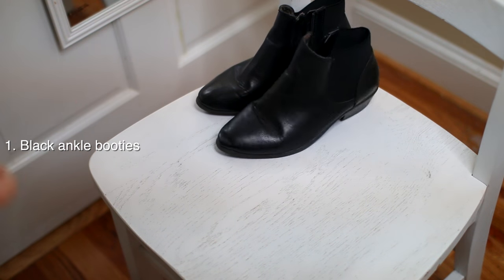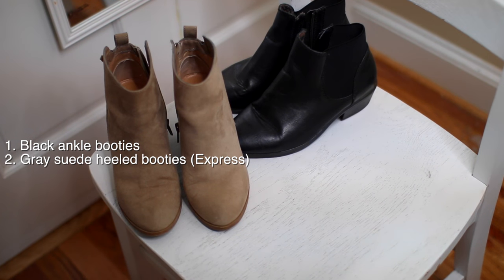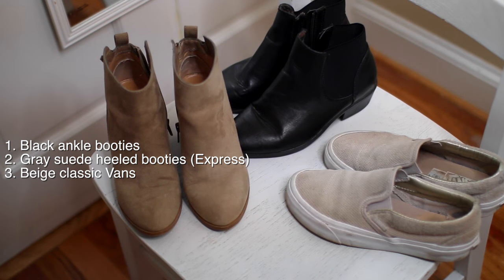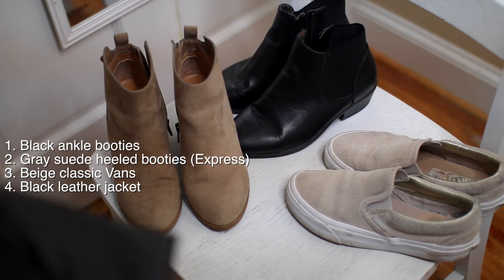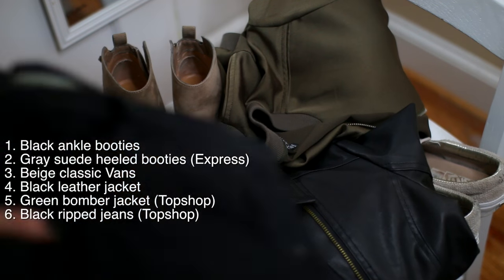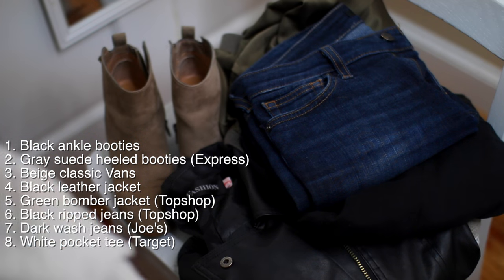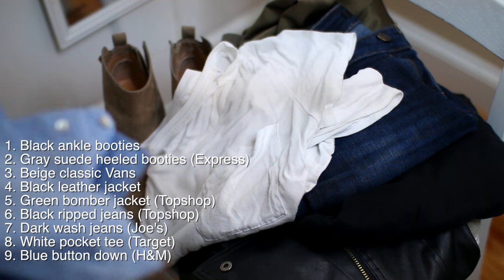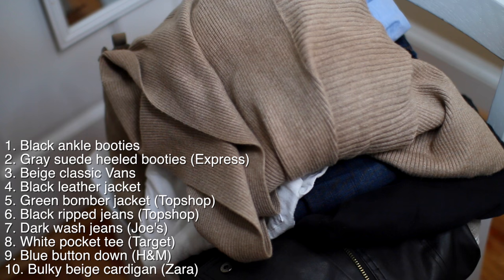17 OUTFITS FROM 10 ITEMS | Fall Capsule Wardrobe 101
Thumbs up for another capsule wardrobe video! Today I'm showing you how to create 17 outfits from 10 basic fall fashion staples!

Minimalist closets are in, so today I thought I'd show you guys the basics of my fall capsule wardrobe for 2016. Capsule wardrobes are actually a huge life hack for traveling, because you can pack for an entire trip in a carry on and have tons of outfits guaranteed out of your 10 items. This is the third video in my capsule wardrobe series, so look out for another one in the winter too! What are your favorite fall fashion trends for 2016?

FREE STUFF:
Get your first Uber ride free with my code: morgany120ue
Get your first Lyft ride free with my code: MORGAN707108
Get $10 Postmates credit with my code: xsbju